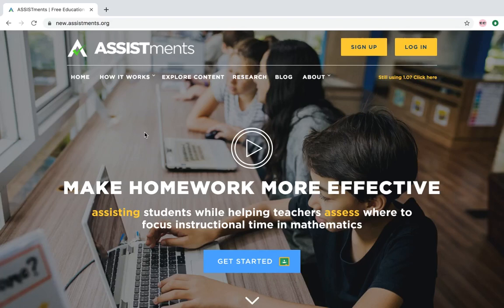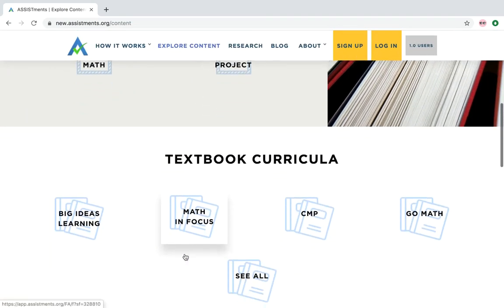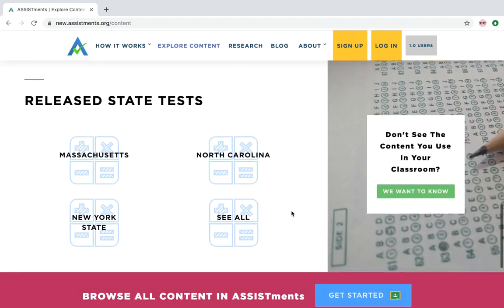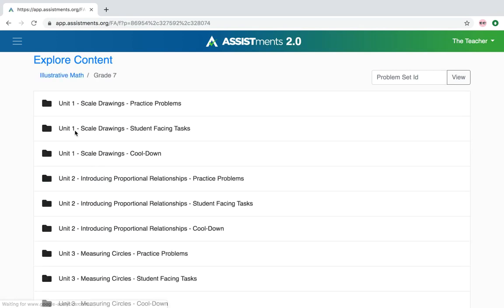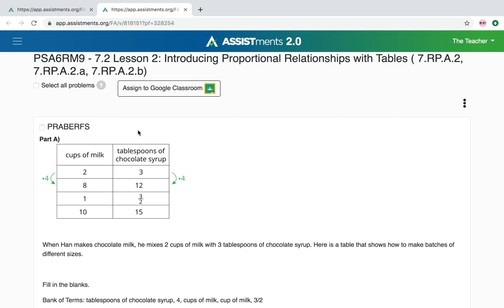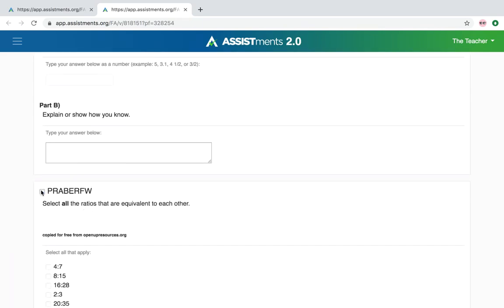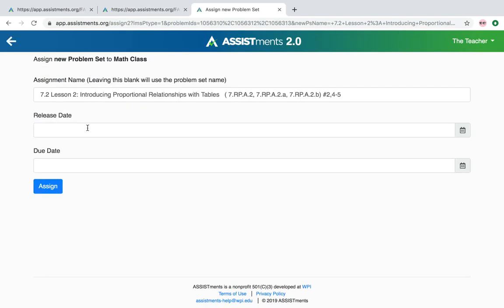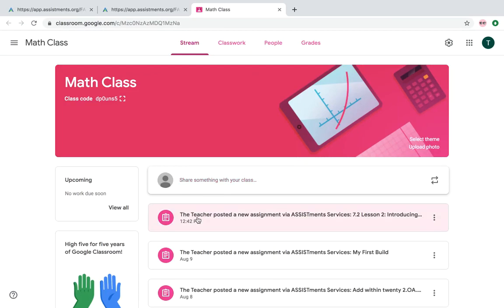Step 1: Create Assignments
Find your favorite content and create an assignment for your class. We are proudly able to distribute open source curricula that are released for free on ASSISTments.